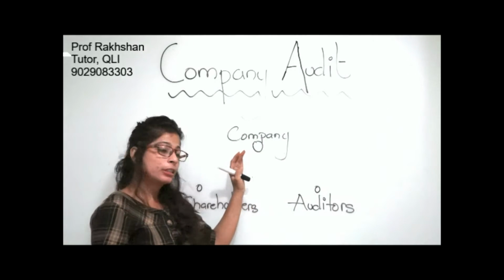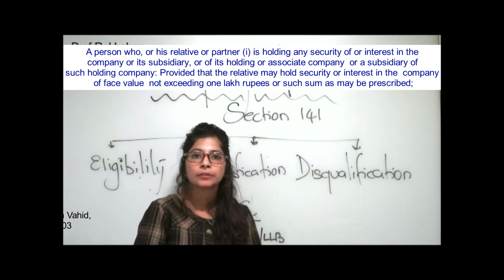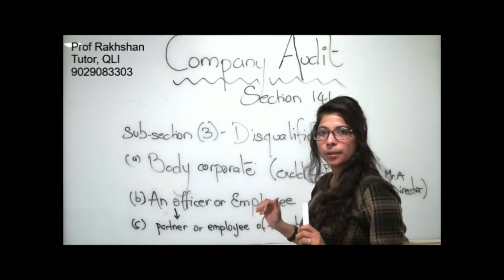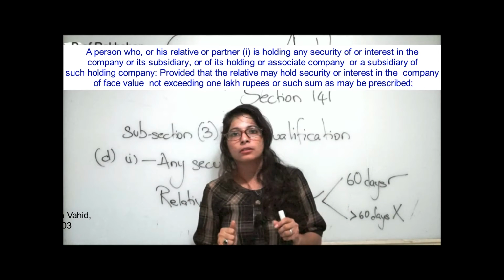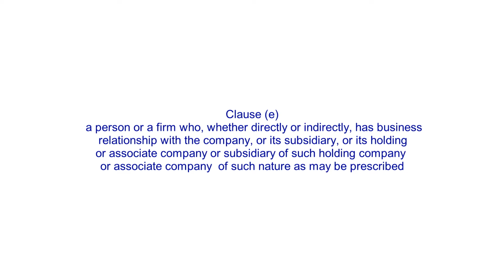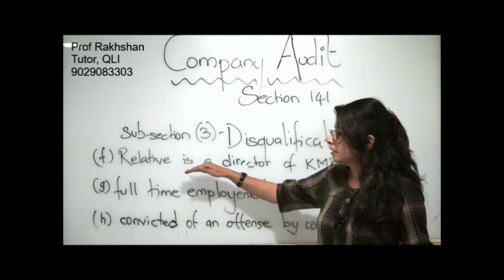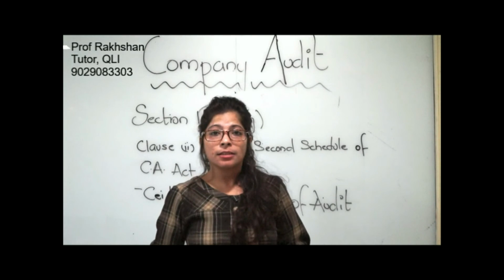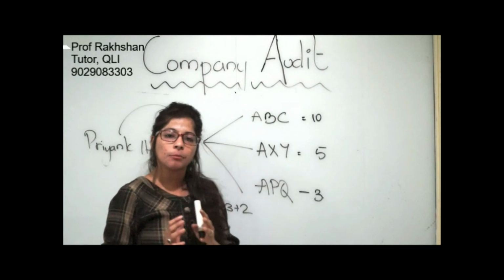Company Audit 1 - Part 1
Here's Prof. Rakhshan Vahid explaining Company Audit.

Must watch for those who want to score in the exams and crack IPCC in a single attempt.

Prof. Rakhshan  is a renowned faculty of Mumbai for IPCC Audit, currently teaching with QLI, The Success Oriented Coaching for CA & CS, Mumbai.